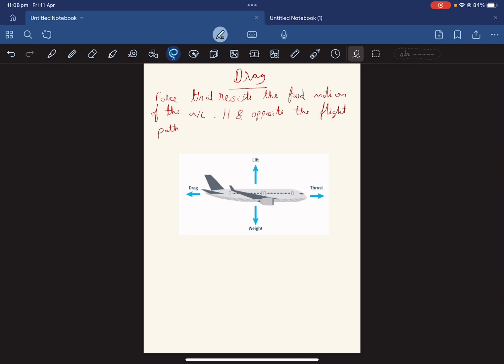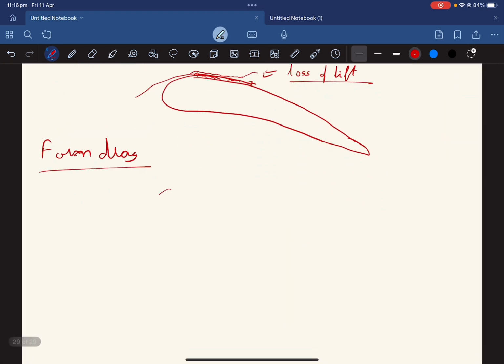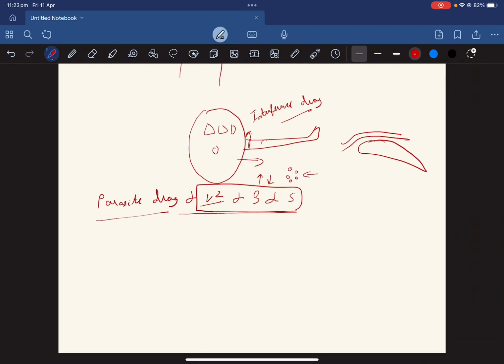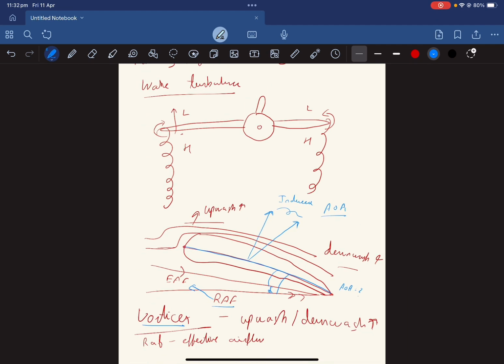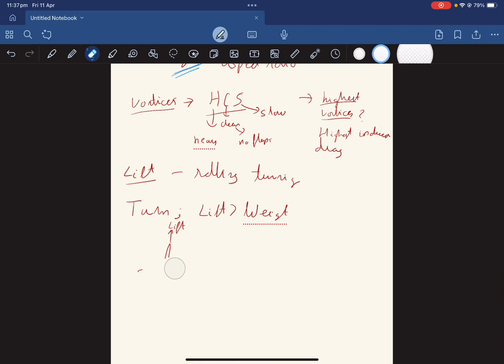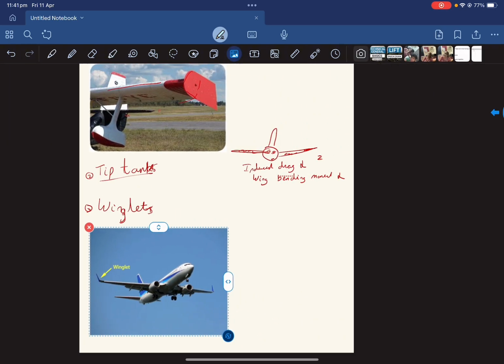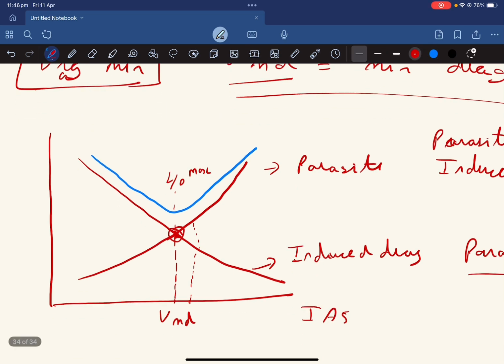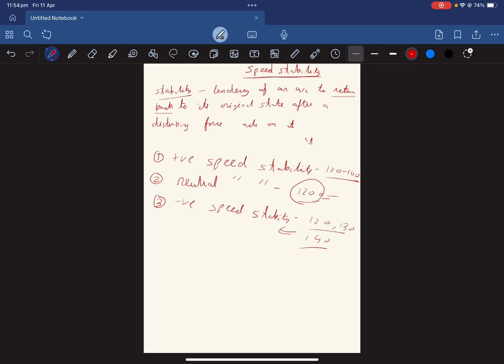CHAPTER 3 DRAG | Principles of Flight | DGCA EXAM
In this video i have covered drag thoroughly for your DGCA exams.